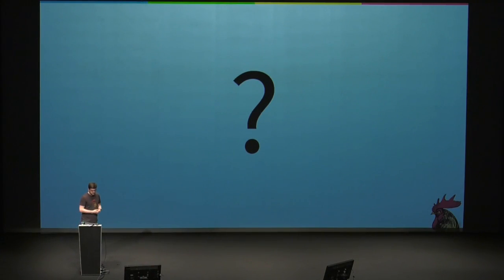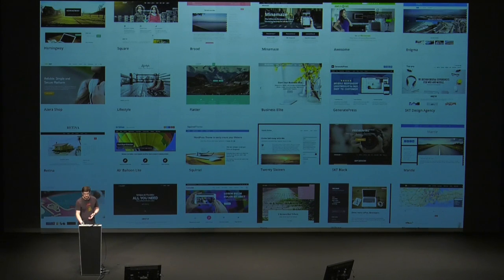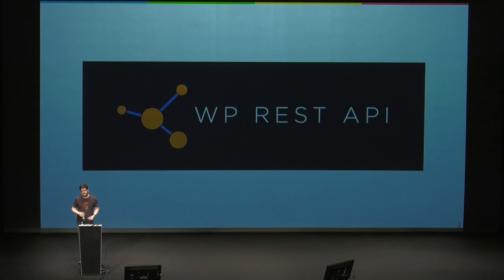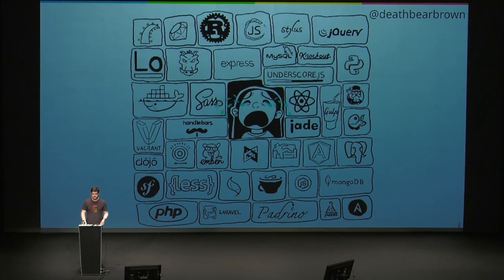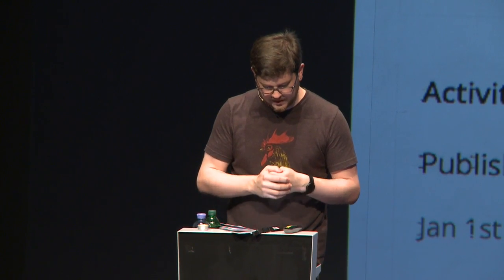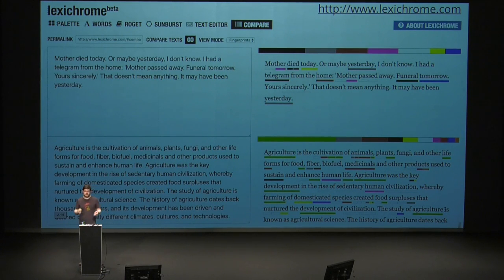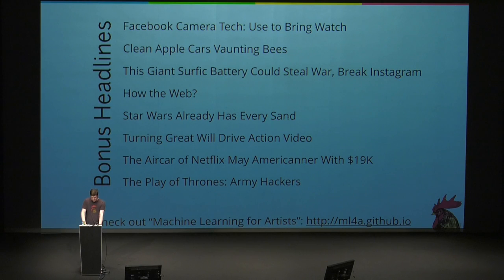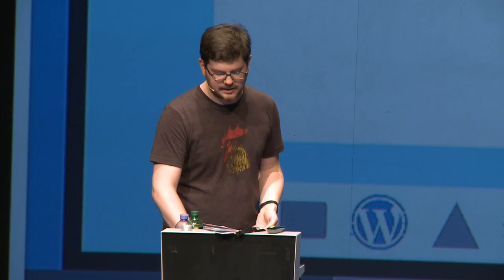K. Adam White: Using the REST API and JavaScript to create better WordPress interfaces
n this talk we’ll discover the breadth of new WordPress interfaces enabled by leveraging the WordPress REST API, such as visualizations and new editor experiences. How can our API client libraries and the applications that use them be designed for maximum flexibility? The future of WordPress is not one interface, but many.